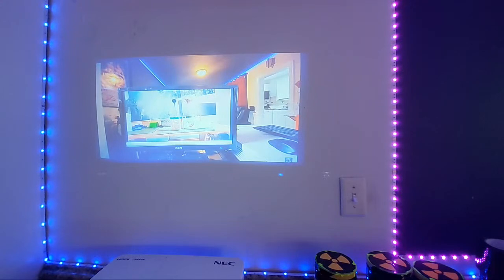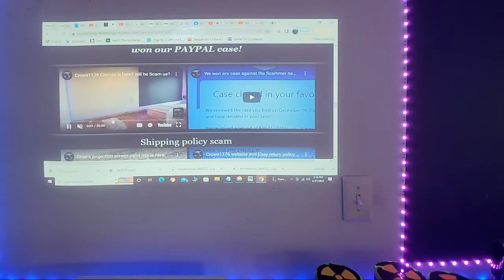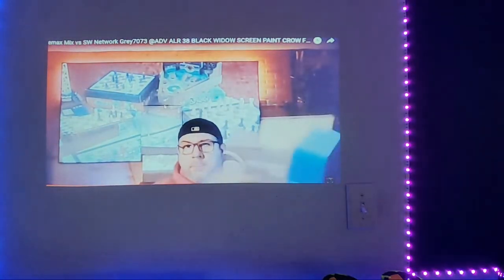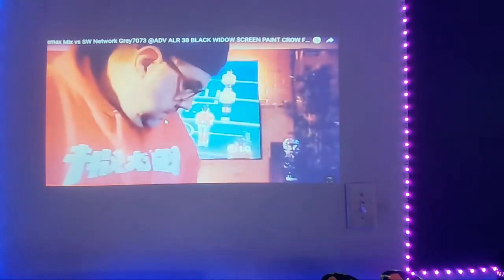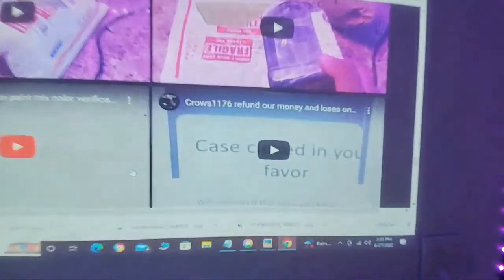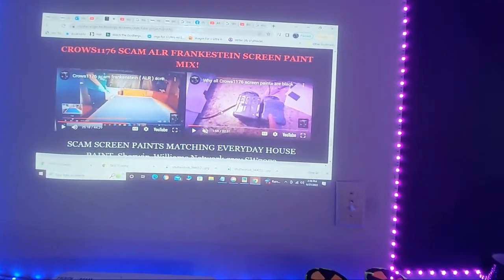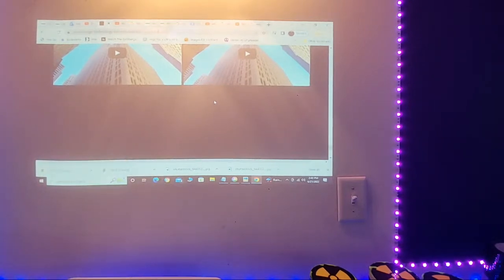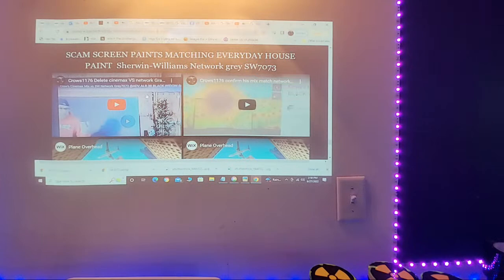Free ingredients how to make cinemax Network Gray SW7073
How to make the Cinemax network Gray SW7073

Ingredients
1 Qt  Sherwin Williams network Gray SW7073

1 Qt PPG  Metallica silver tone paint
Home depot

1 Qt Flat black paint
Lowe's fine silver glitter

Pour out half of the network Gray SW7073 and add half of the PPG silver from home depot.
Stir well add in 1  Scoop of flat black paint or 2 or 3 if desire this controls the tone of your paint color. Mix well add in last 1/4 of silver glitter from Lowe's mix well and your done.

When making a gallon remove 2Qt of the network Gray SW7073 and add 2 Qt of the home depot PPG Metallica silver tone mix well.
For the one  scoop per Qt at 4 scoops of black flat paint.  Multiply everything by 4 when it comes to the black paint and scoops.  Example if you put in 3 scoops for each Qt than for a gallon you add 12

Simple ez grey mix
1 Qt Sherwin Williams network Gray SW7073
1 scoop of flat black paint